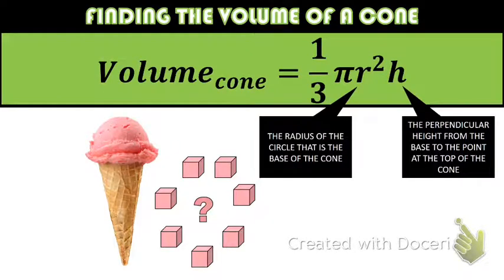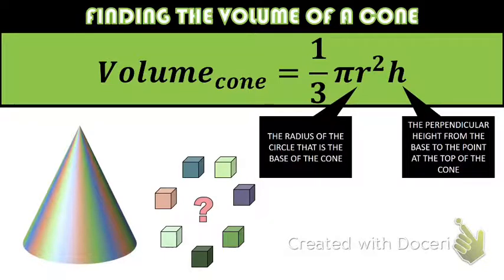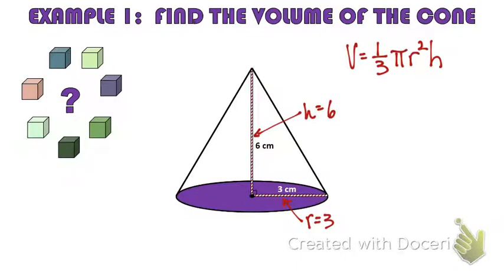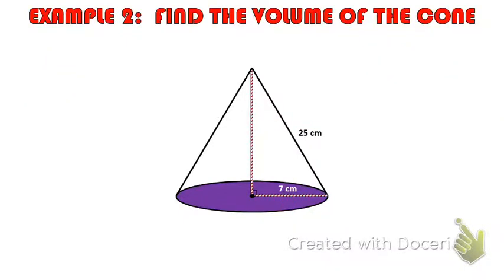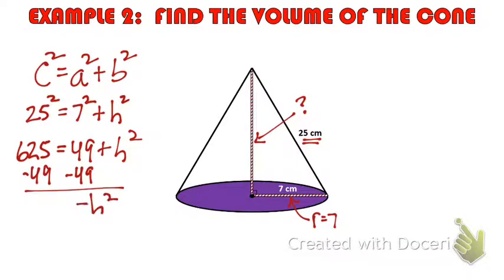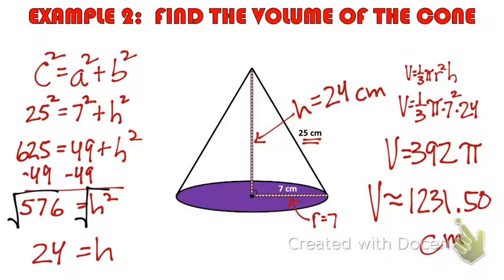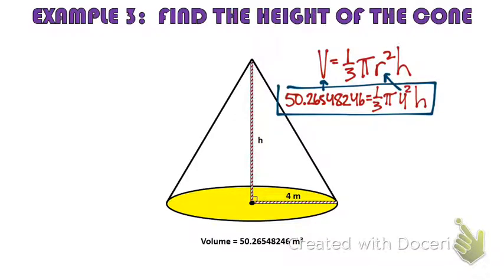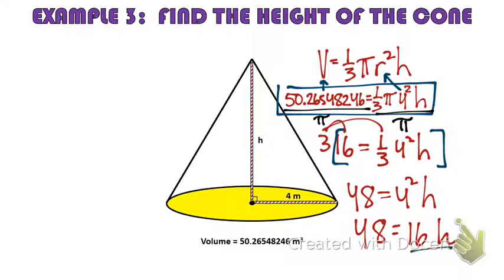Finding the VOLUME of a CONE